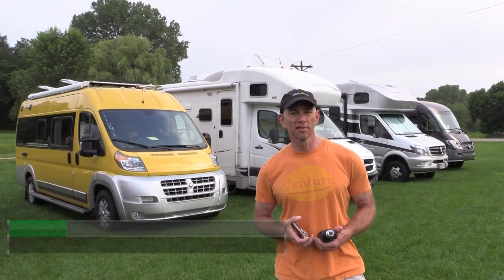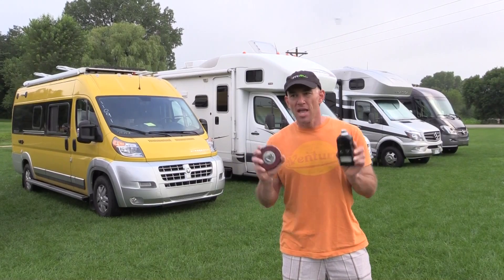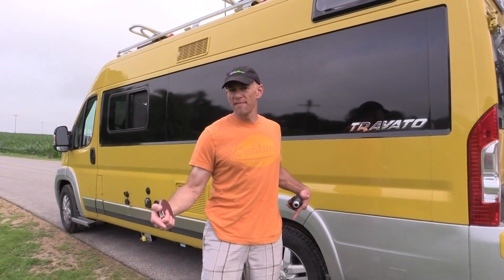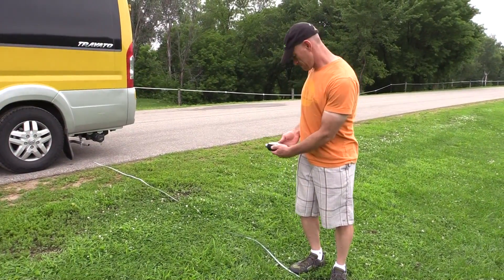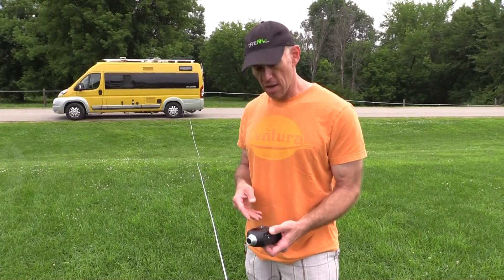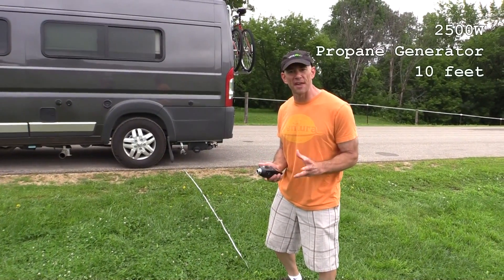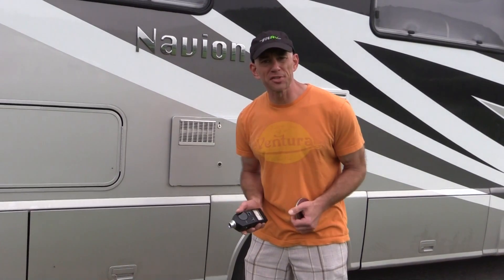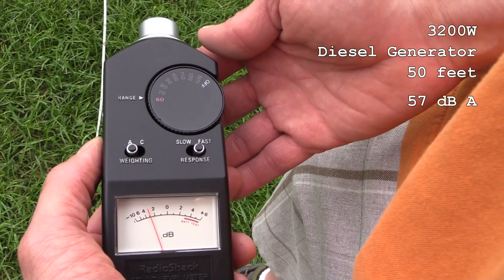RV Generator Sound Off!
Everyone likes to complain about the noise made by RV Generators - but how loud are they really?  In this short video, we test out three different Cummins-Onan generators (as mounted in RVs) with a sound level meter to see how much noise they actually produce.  And we compare them all to the National Park Service standard of 60 dB (A-weighted) at fifty feet.  How did they do?  Watch and see!

And don't forget to check us out - There's more than just the videos!